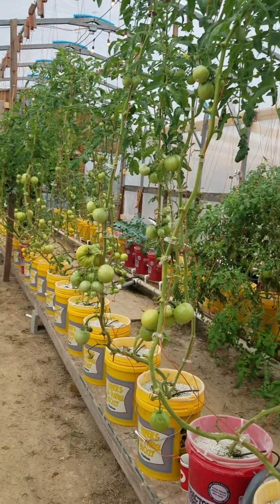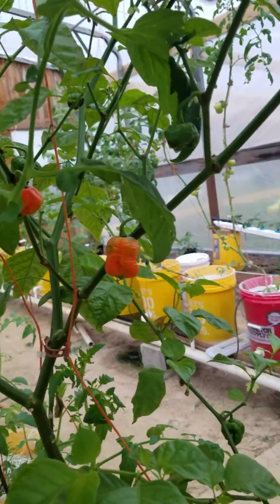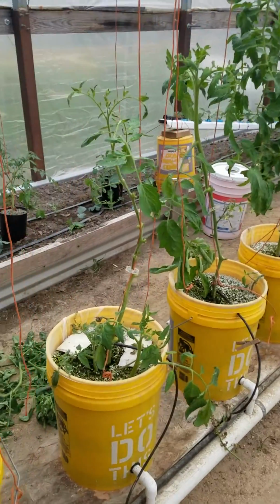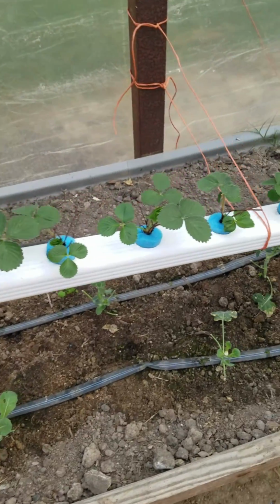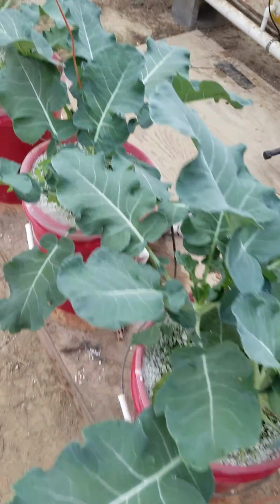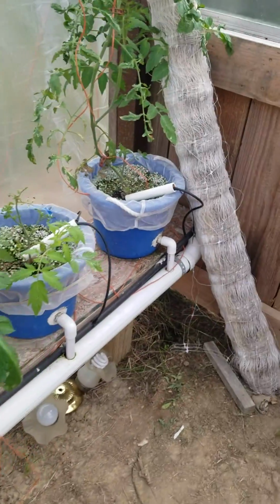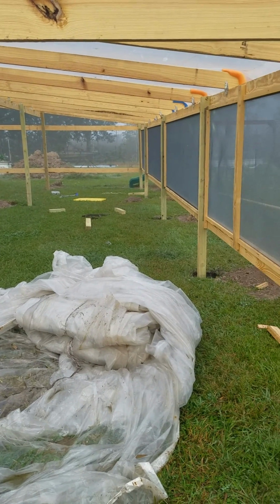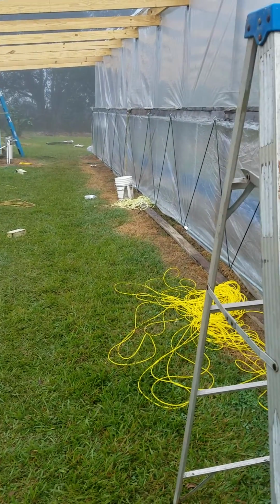Hydroponic Greenhouse update 12-3-17 and look at add on progress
Walking around the GH before the cold weather hits middle of next week. Also quick look at the progress of the additions to the north and south sides of the GH.